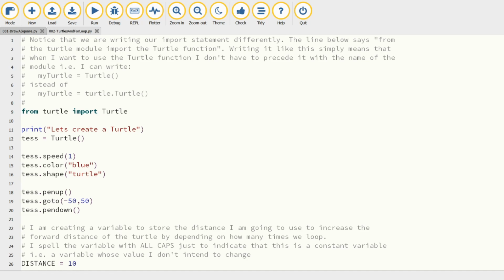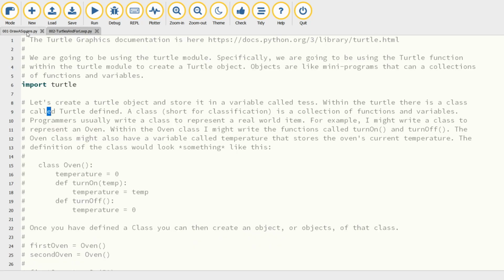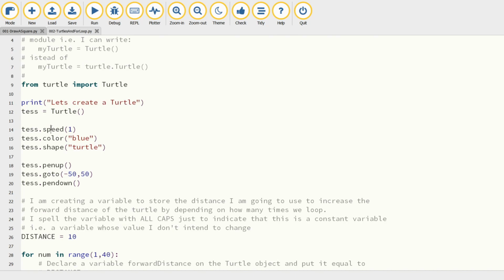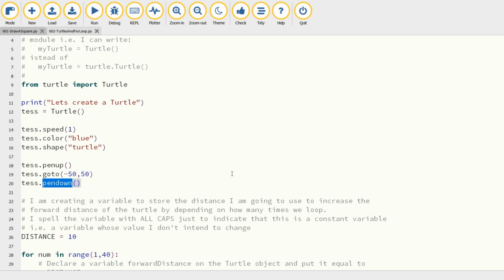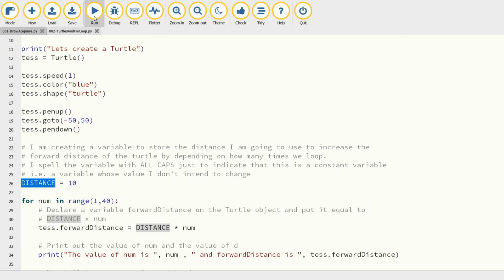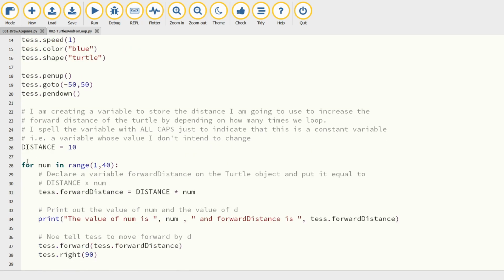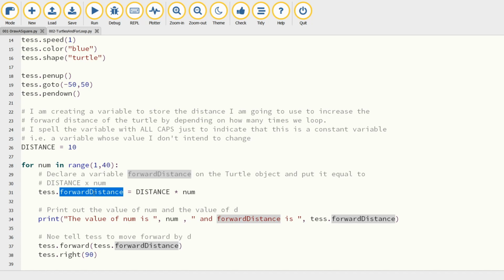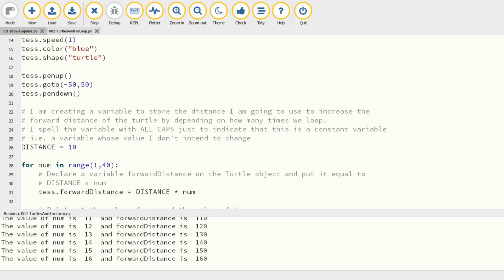Techcamp.ie - Variables on Python Objects